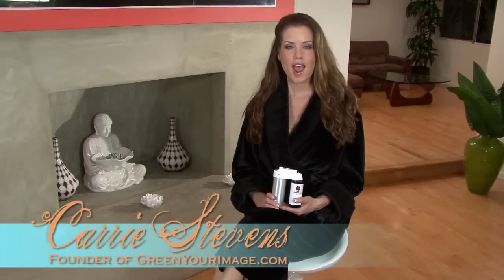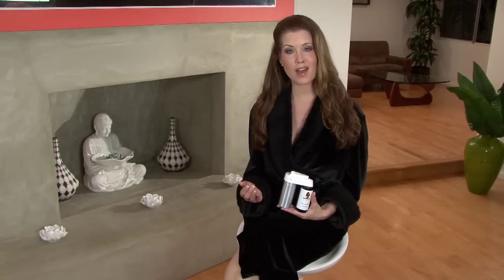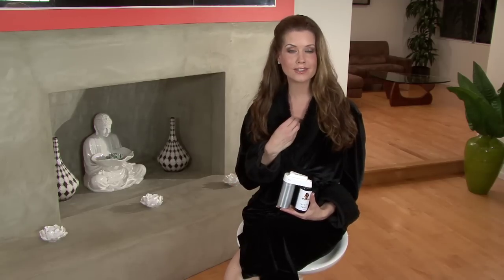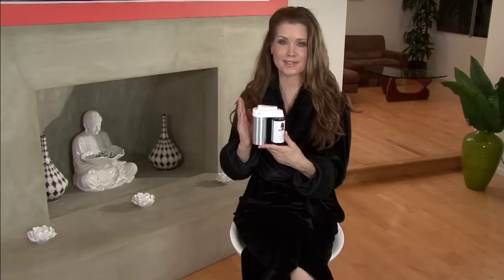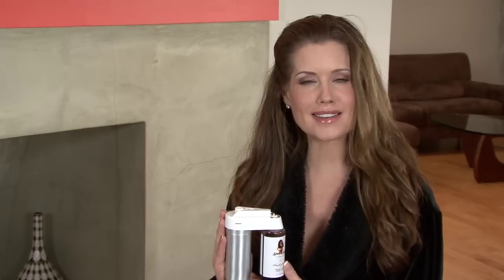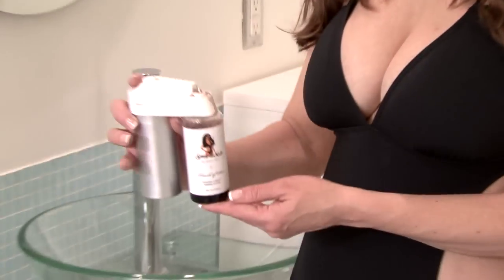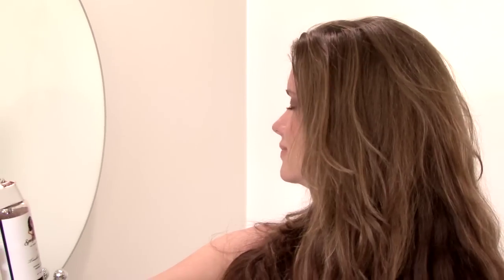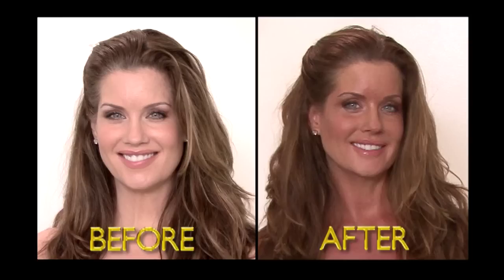Spray Di Sole w/Carrie Stevens